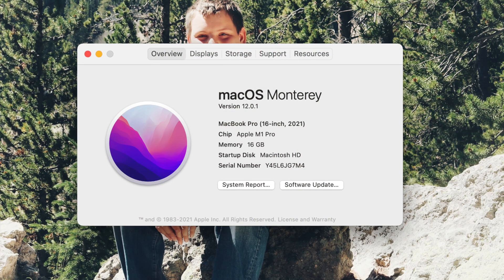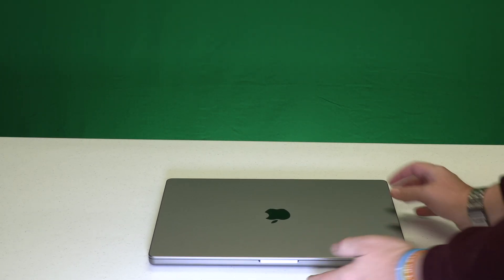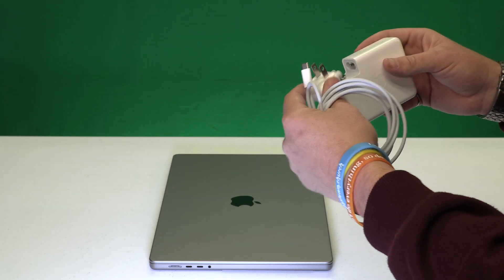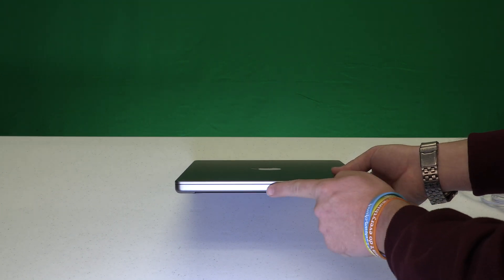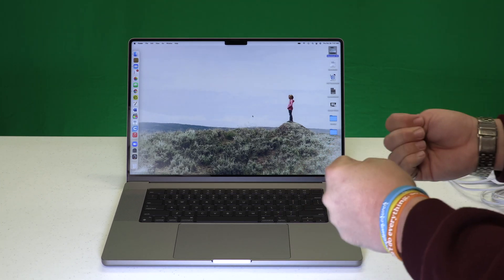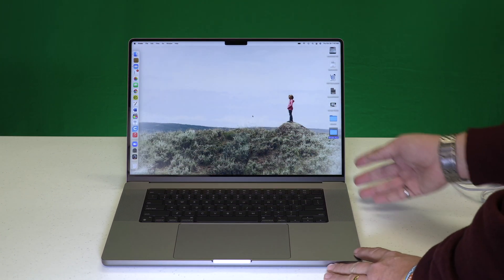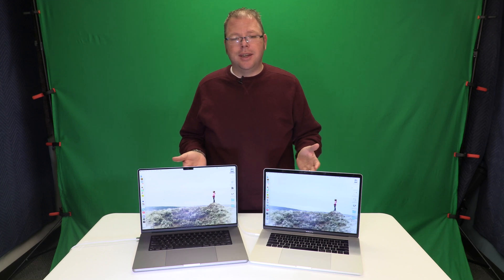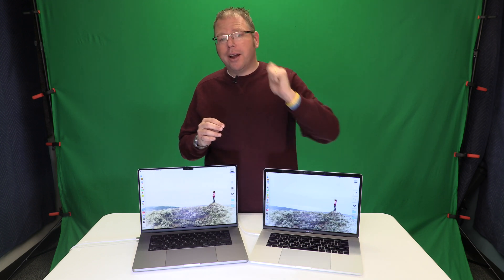MacBook Pro M1Pro vs Intel i7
What does $2800 today buy you over just a few years ago? Check out this overview of the new MacBook Pro M1 Pro and a comparison to a 2016 MacBook Pro i7. Which is faster at compressing 4K video? The answer will not surprise you. How much faster is it? That will indeed surprise you!